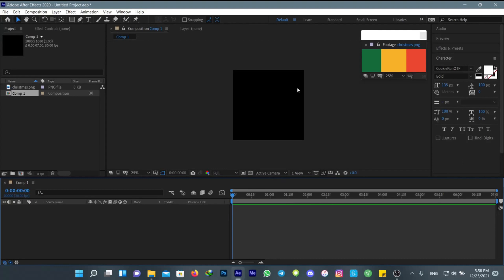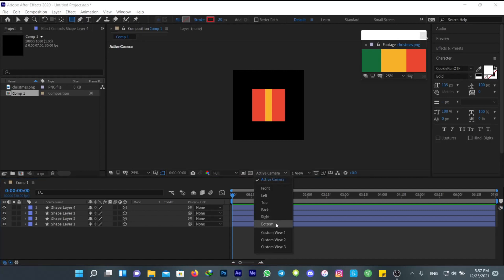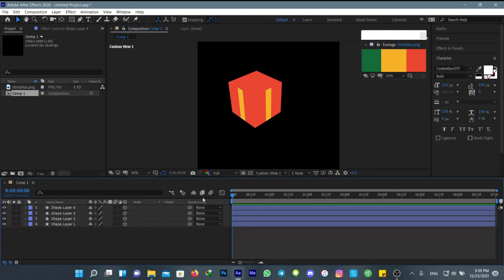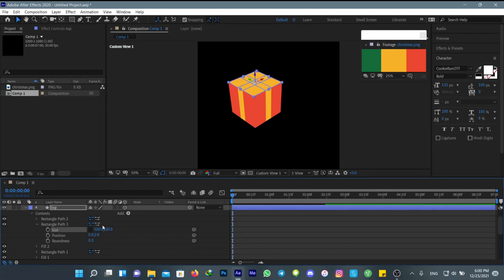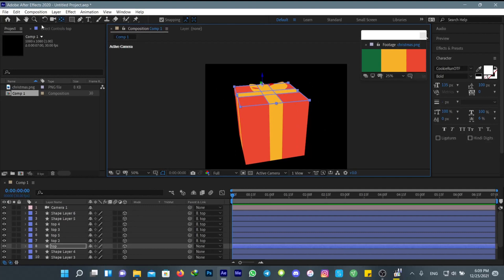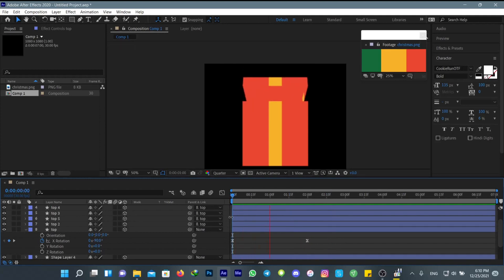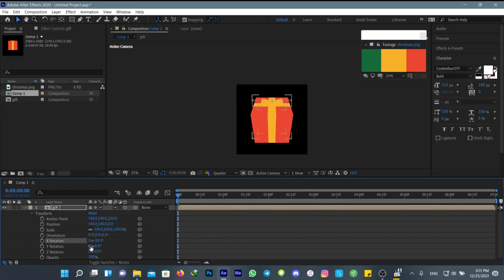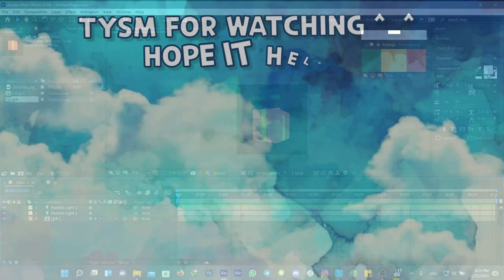3D gift box Tutorial ✧ 100% After effects + light settings !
READ ME ✧*

hope you guys enjoy this tutorial ♡ˊ・ᴗ・ˋ♡